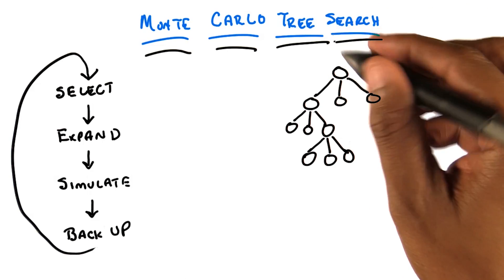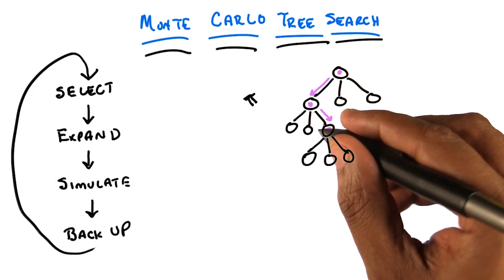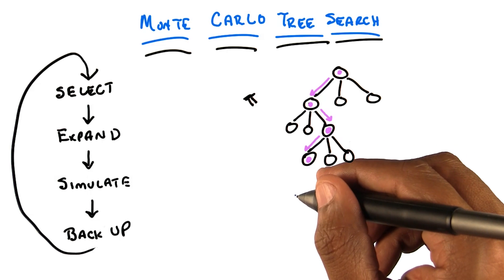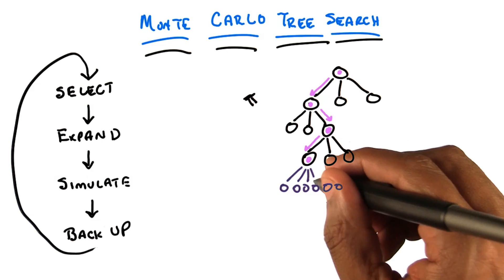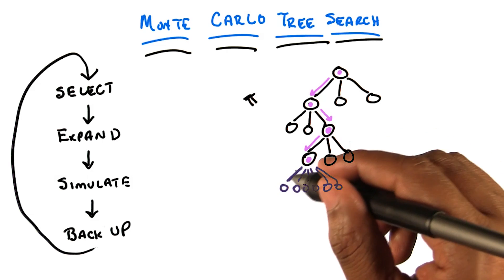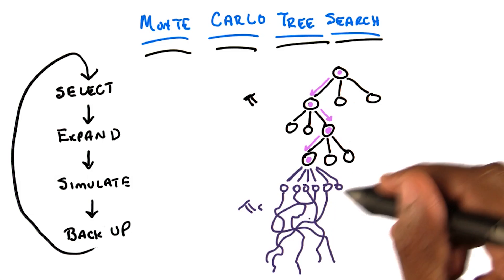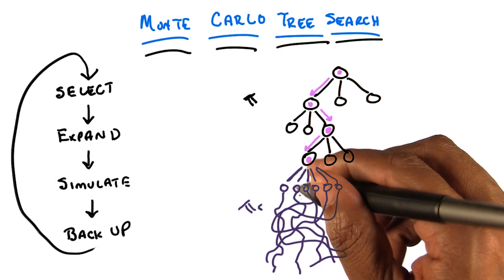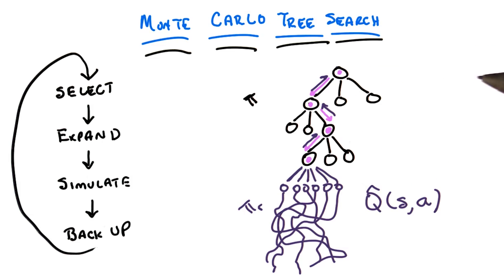Monte Carlo Tree Search p2